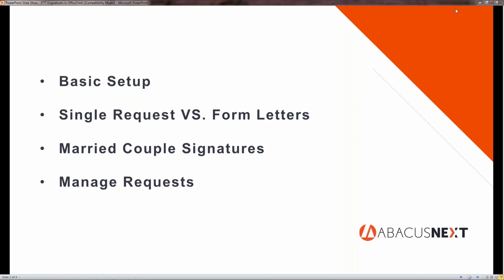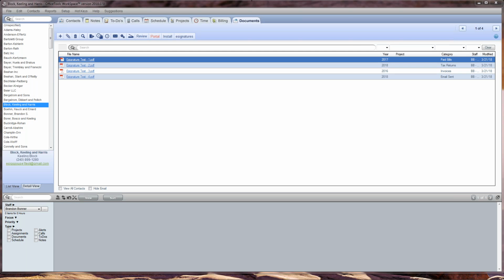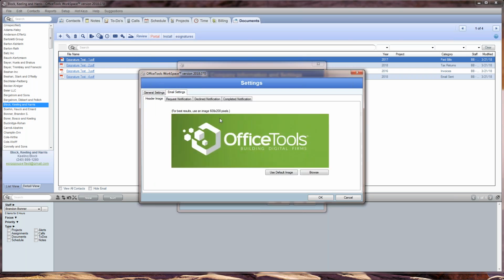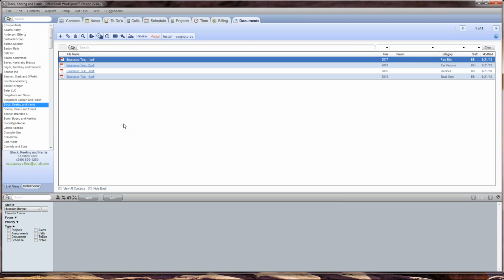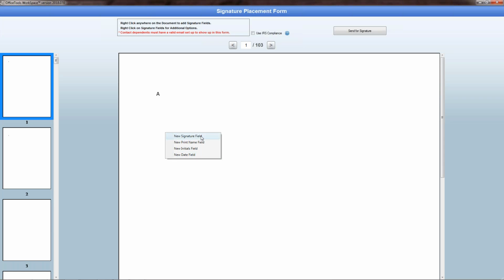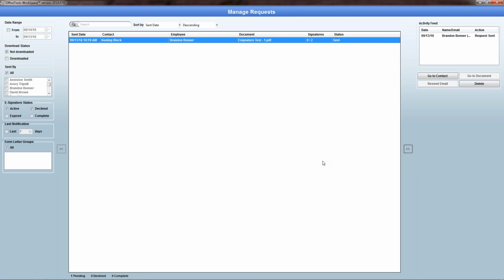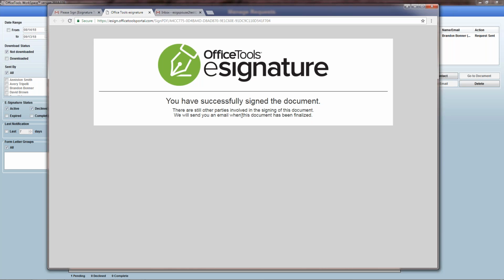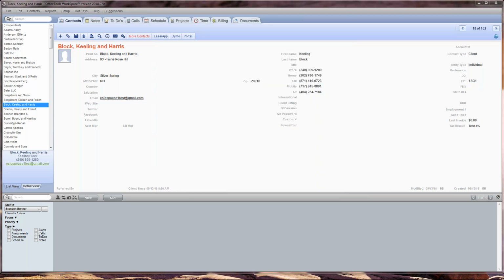OfficeTools Esignatures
Learn how one of the hot new features in OfficeTools, esignature functionality, connects to documents inside your practice management software solution. IRS-compliant and secure, this is your digital signature solution.